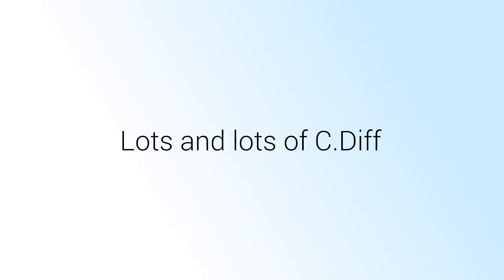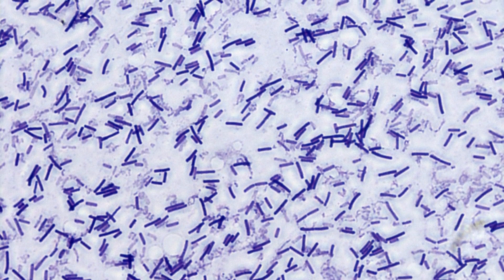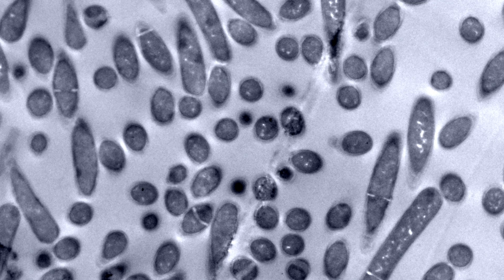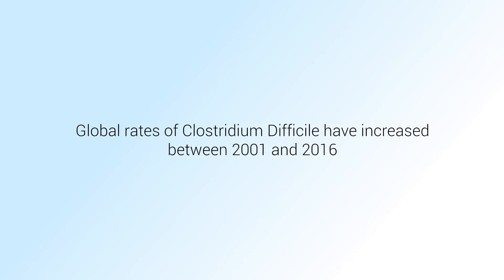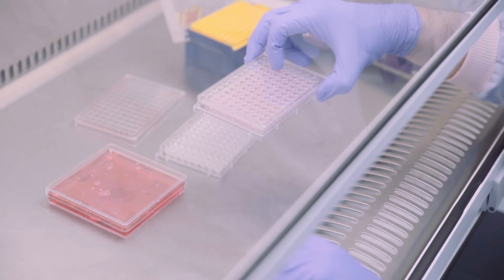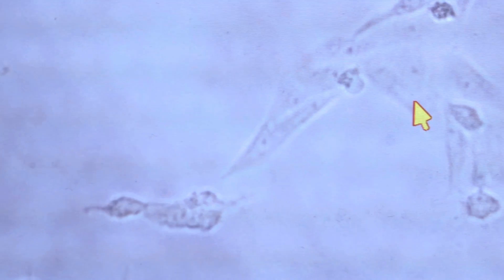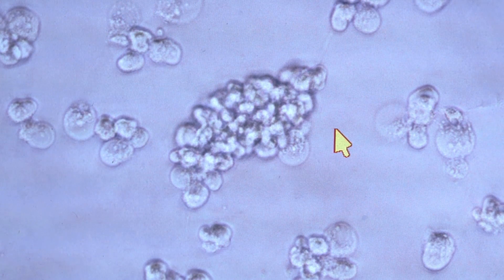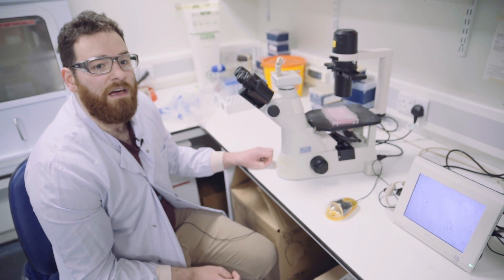Binary Toxin - Microbiologists #3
Terry works with the dangerous bacterium Clostridium difficile, which causes bowel infections in humans. His research involves studying the binary toxin which is associated with more serious cases of C.Diff infections.

Filmed at the Synthetic Biology Research Centre at the University of Nottingham.

With thanks to the BBSRC and EPSRC

The Test Tube (nottinghamscience) channel is produced by Brady Haran